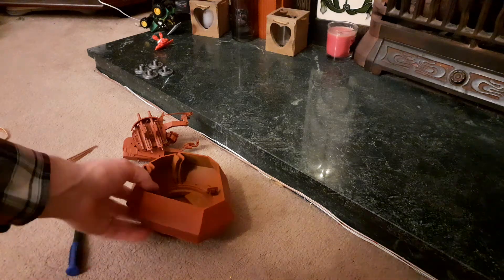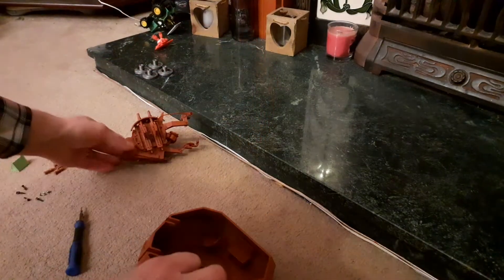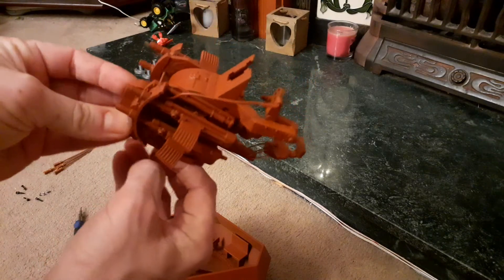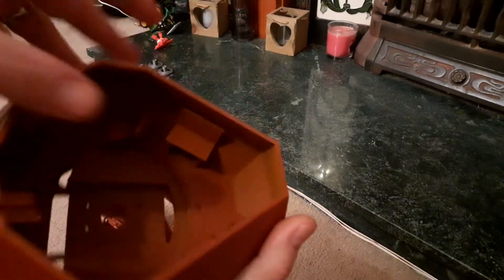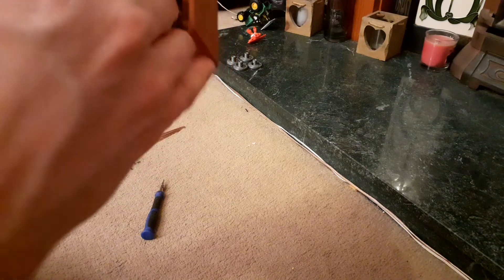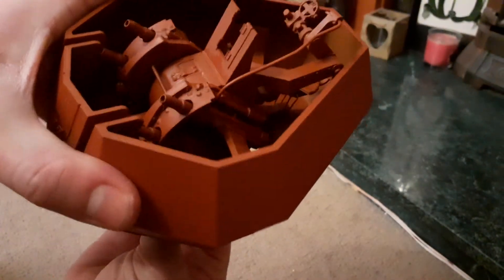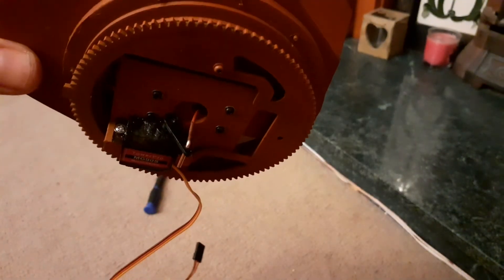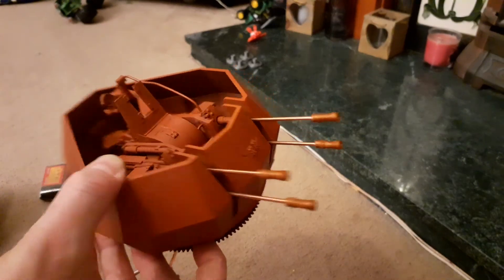WCP Wirblewind turret unit for 1/16 Panzer IV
Quick assemble if turret, flakvierling 38 unit and connecting the servo